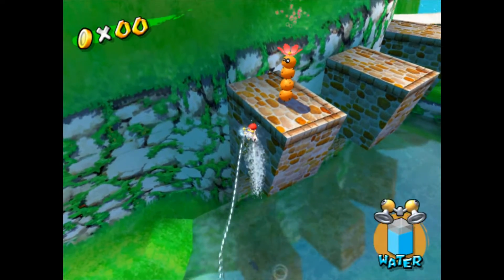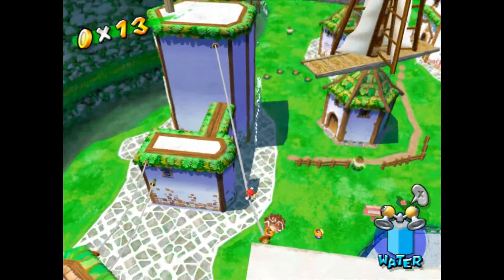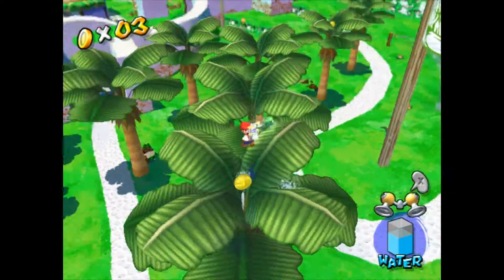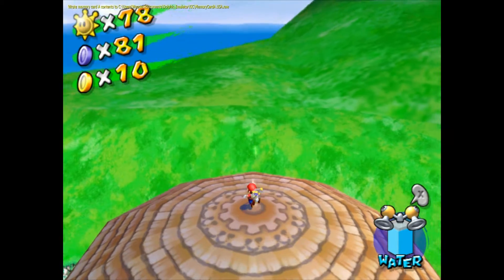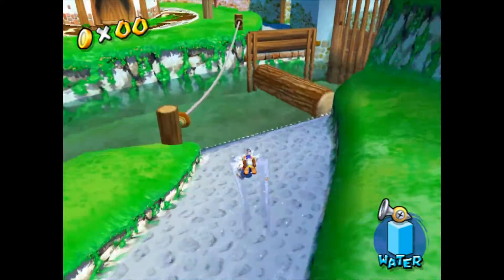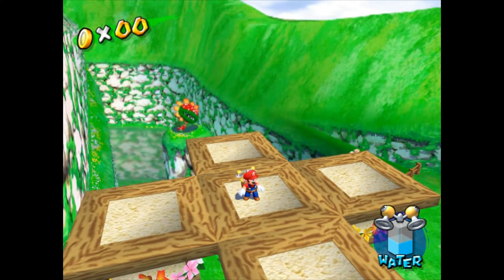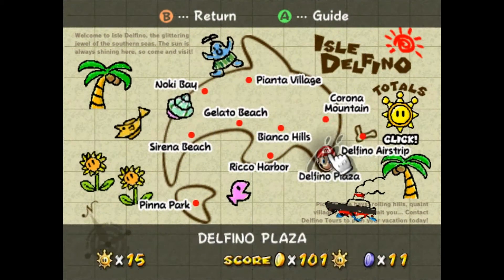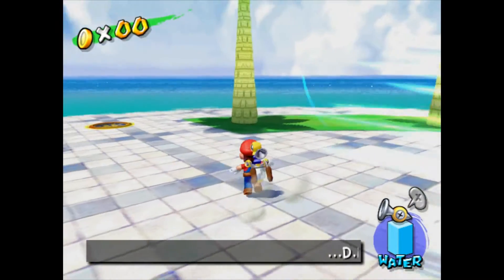Super Mario Sunshine Ep.19: Bianco Blue Coins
I collect the last blue coins I missed in the world. This 100% completes Bianco Hills.

NOTE: Audio will be bad for 2 more episodes. Also this is not a "All blue coins locations" video, just the ones I missed.